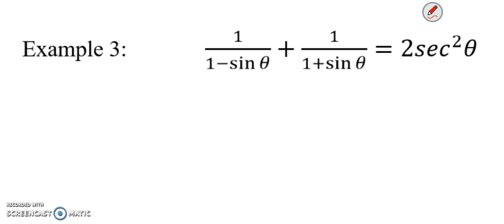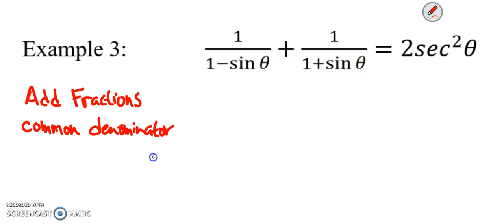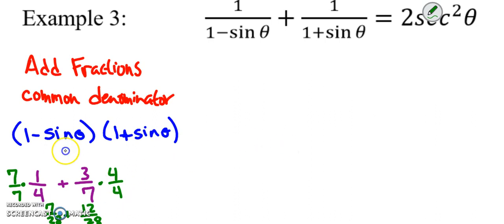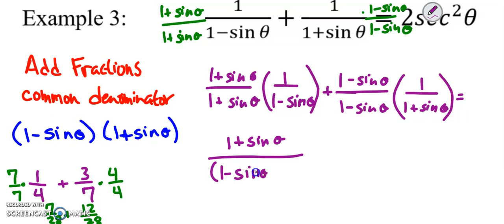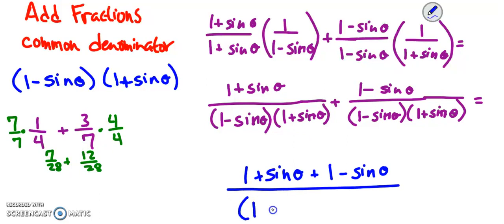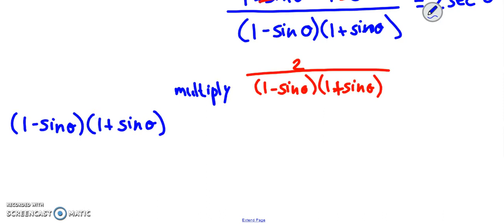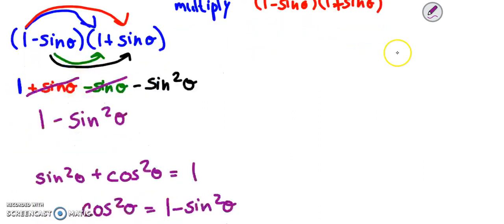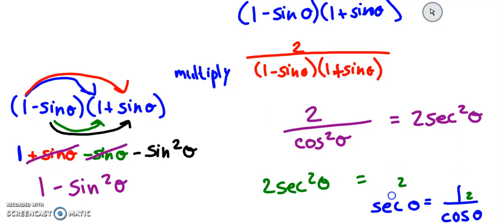Verifying Example 3 Day 2